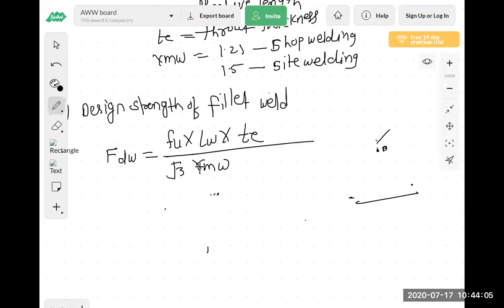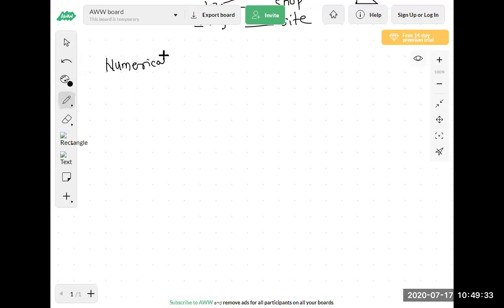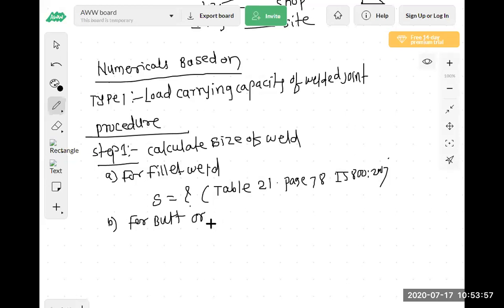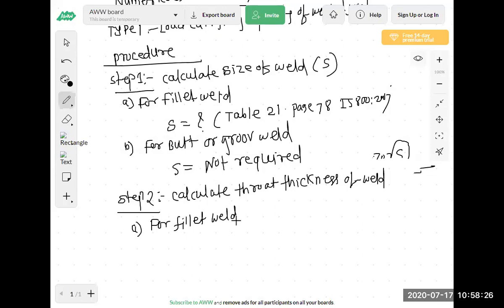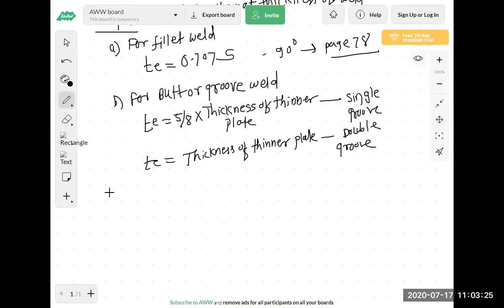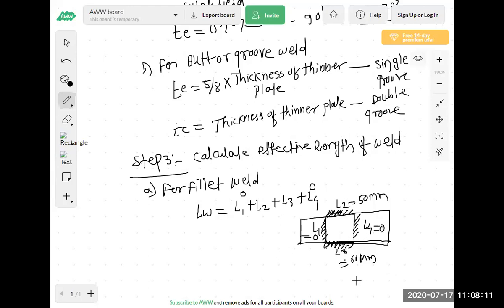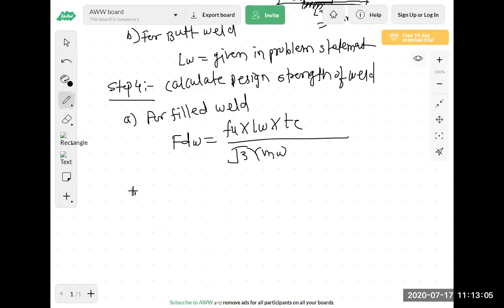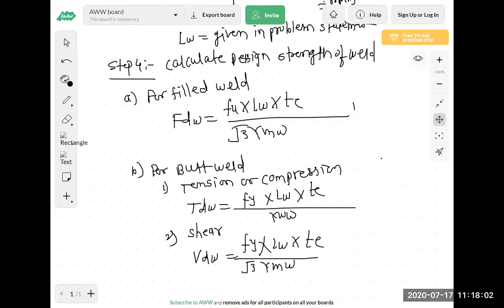Load carrying capacity of Welded joint (lecture 1)